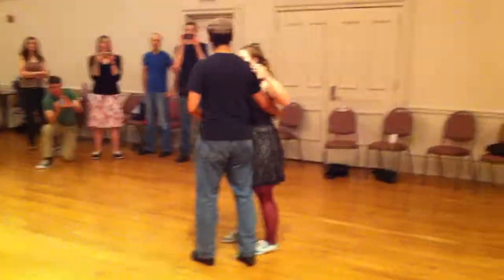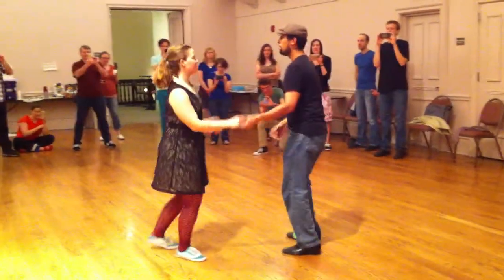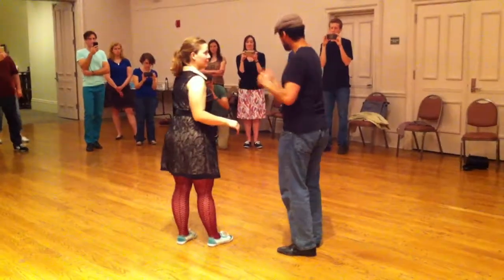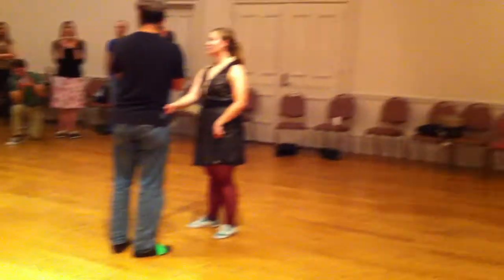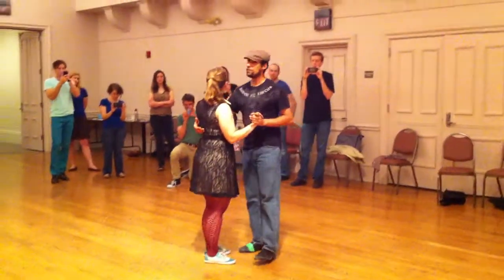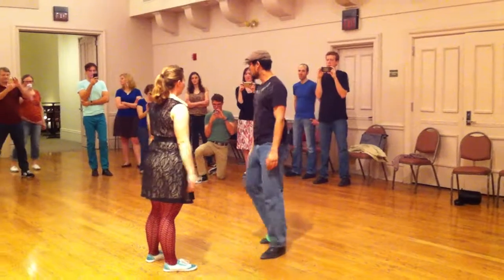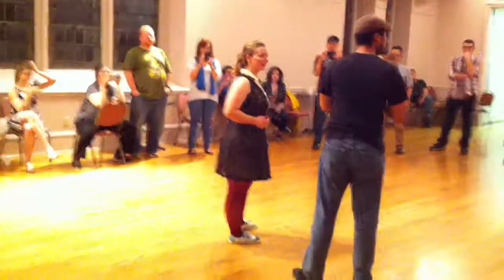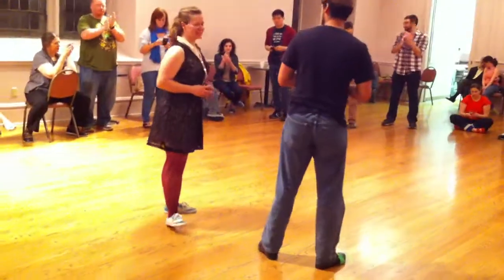C&A recap Big Finish 4 1 2016